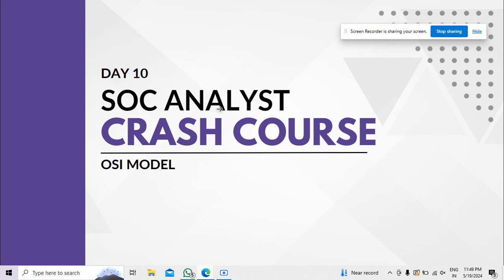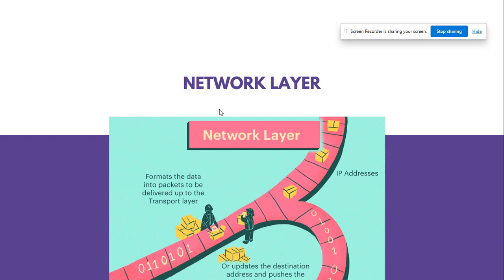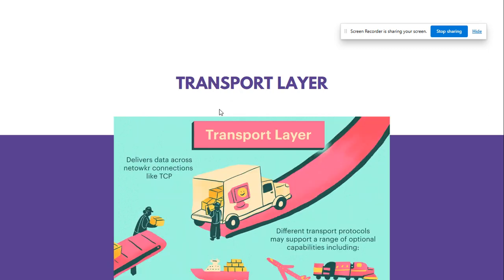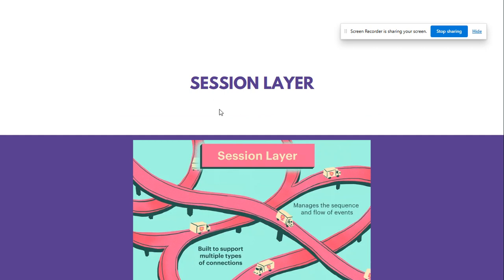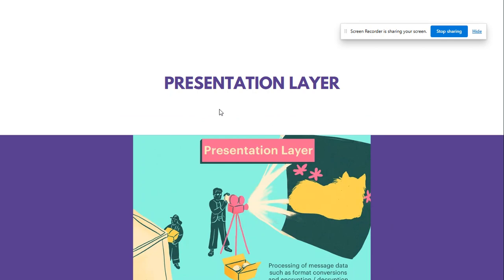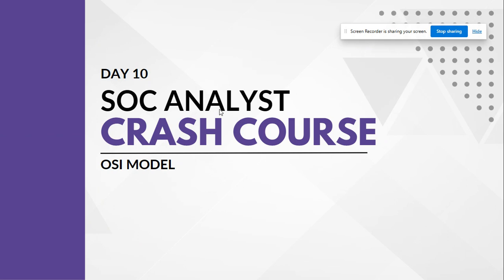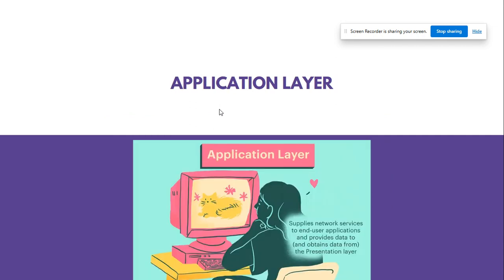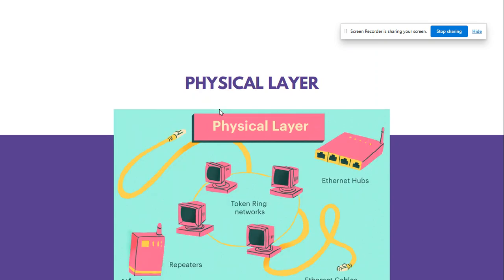Day 11 - OSI Model - SOC Analyst Crash Course